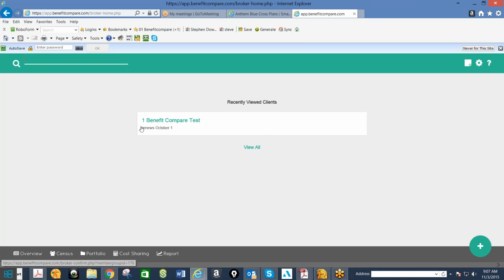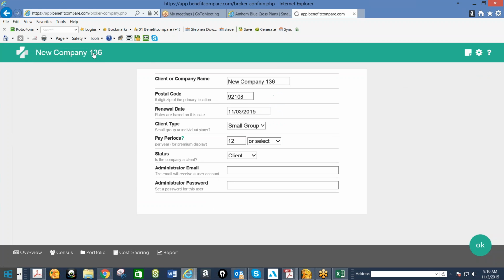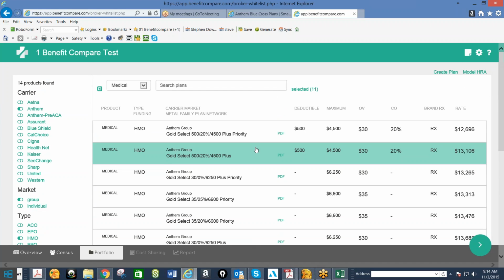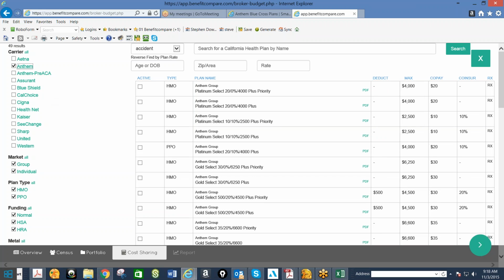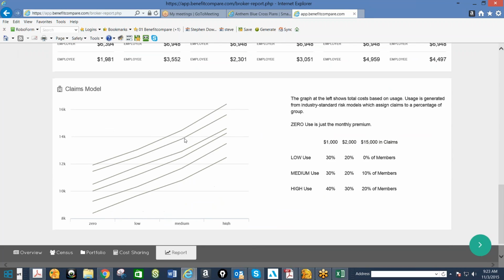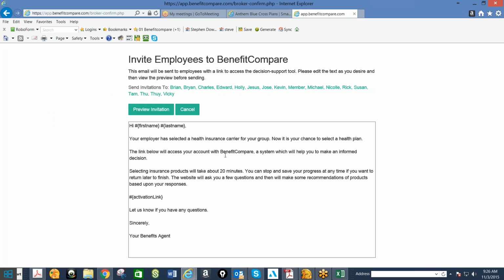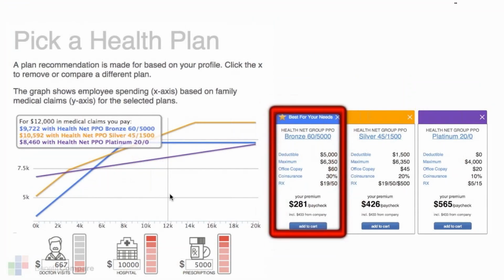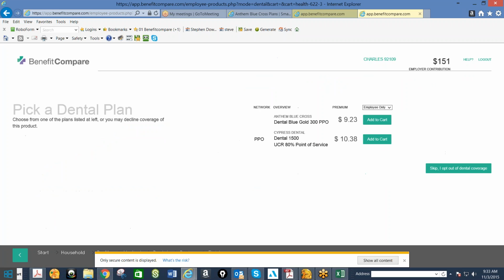How To Use BenefitCompare for Choosing Health Insurance - Webinar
BenefitCompare is a new time saving health insurance broker software web application. It easily syncs across all devices including your desktop, tablet, or mobile. Not only can the software help brokers with client management, it is a powerful tool that offers quick and easy cost sharing (defined benefit and defined contribution allocations), broker proposals, and client decision support. BenefitCompare is a software solution for insurance brokers throughout California to help clients with their healthcare needs. While BenefitCompare is not a CRM application in the traditional sense, it does help brokers with client management and increasing insurance sales. There’s nothing to download.